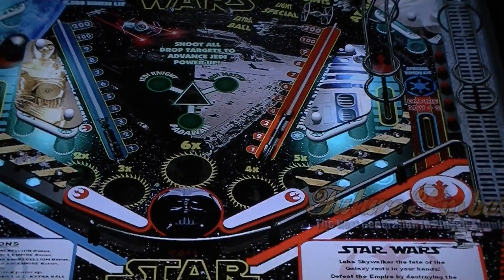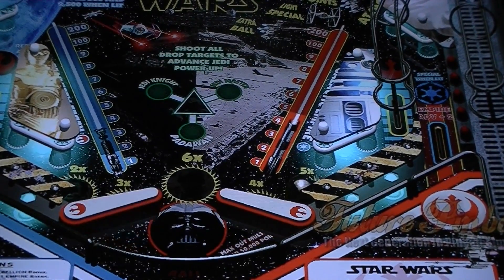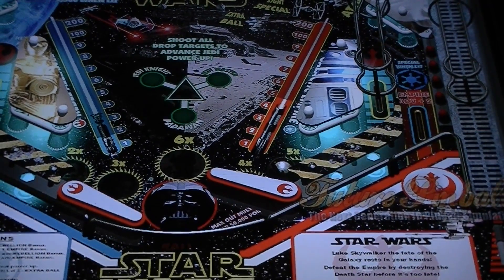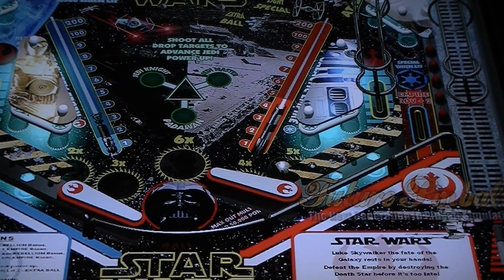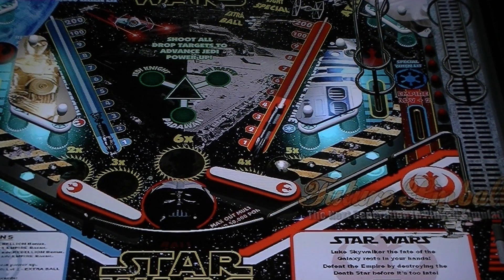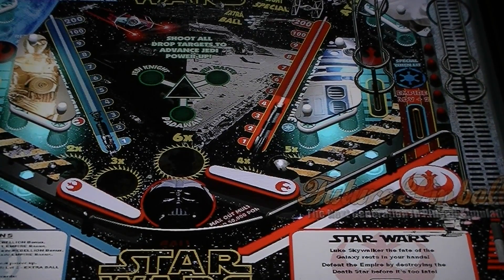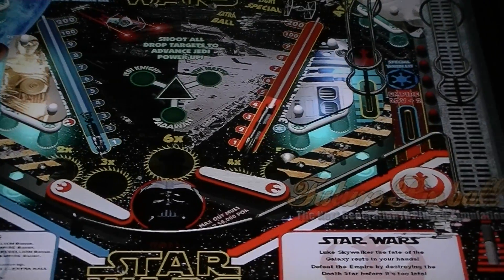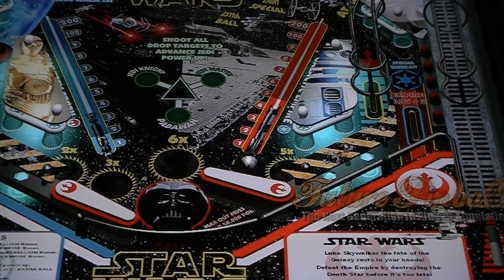Plunger and Nudging system working on Dream Pin.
When it works, it works great, when it fails, its hard not to miss the pink elephant staring you down in a middle of a titty bar.

That being said, I love it, and hate it at the same time.  Calibrations a bitch, its more temperamental then my wife on a Full Moon and bleeding.